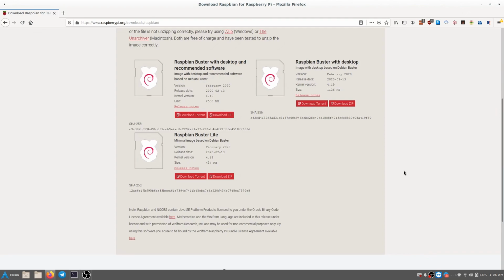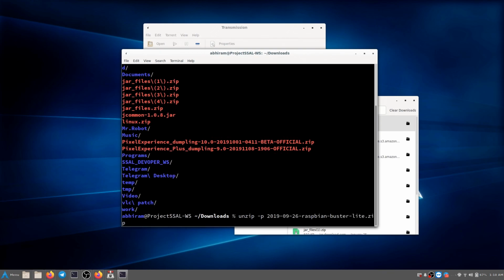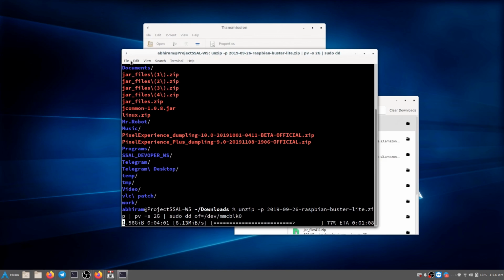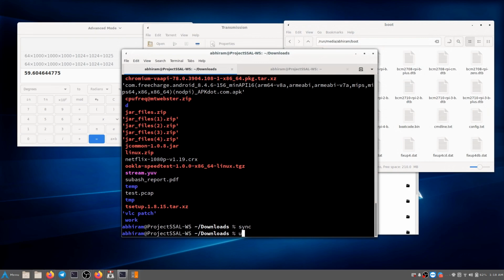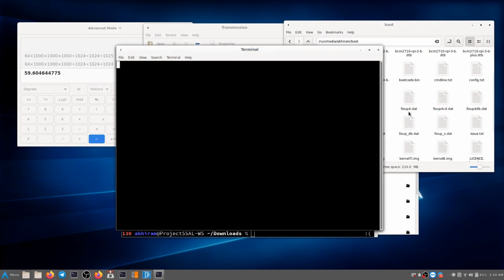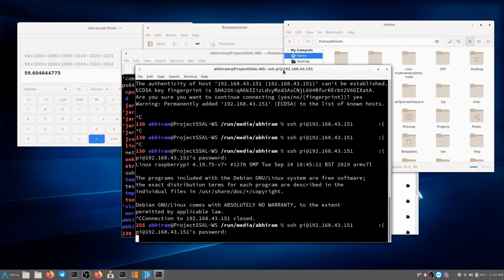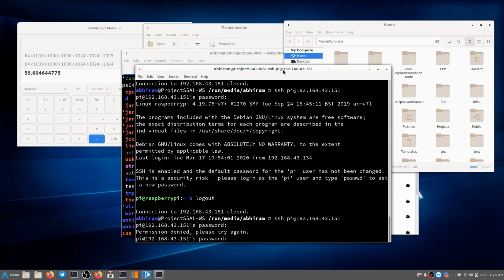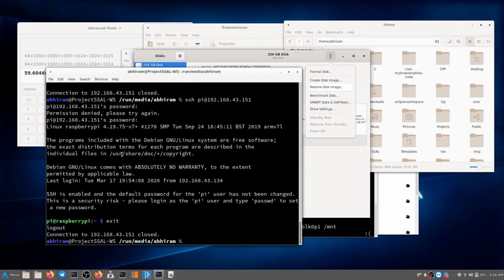Installing raspbean in raspberry pi 3/3B/3B+/4 [With progress]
Here I show how to install raspbean in Raspberry PI

This should work with any Raspberry PI.

pv - Gives the progress
dd - Writes or reads the disk